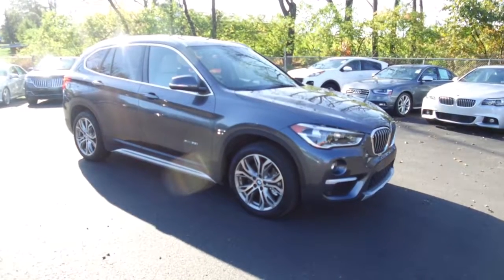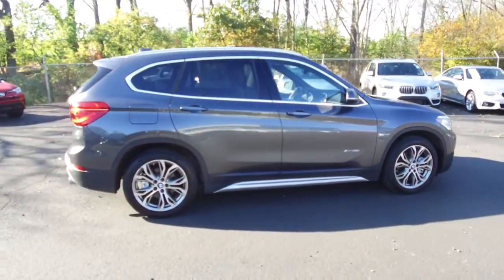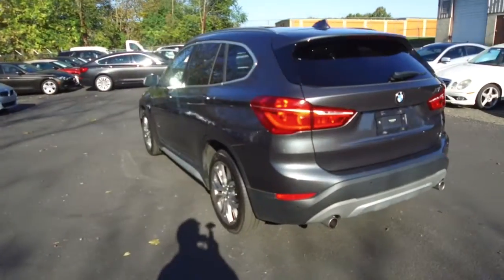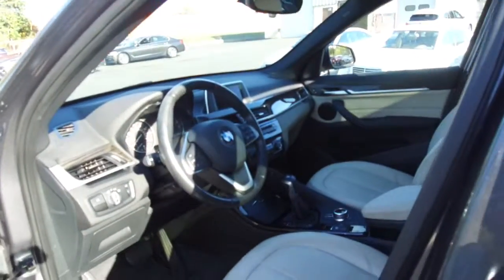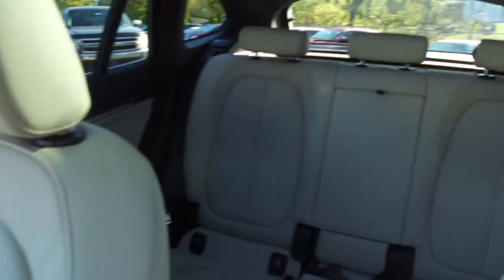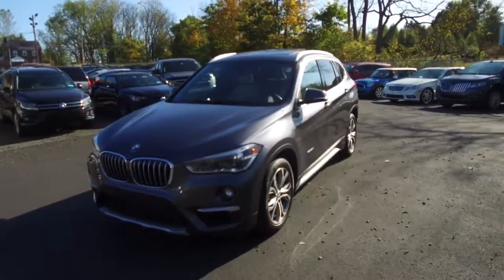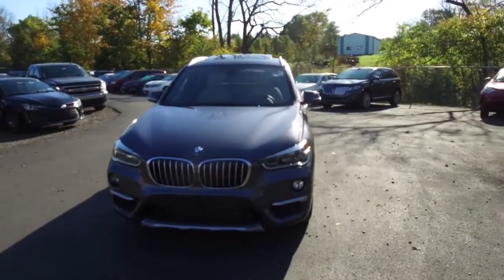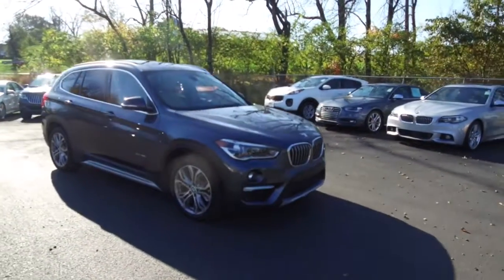2016 BMW X1 xDrive28i xLine AWD SUV for sale at eimports4Less in Perkasie, Pa.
Door to Door Delivery Available. 2016 BMW X1 xDrive28i xLine AWD SUV for sale at eimports4Less in Perkasie, Pa. Metallic gray over tan interior, with 35,000 miles. Navigation, camera, heated seats, comfort access, LED headlights, panoramic view roof, Bluetooth, and more.